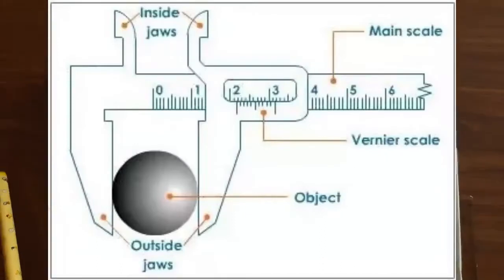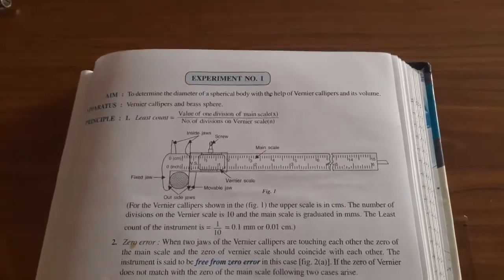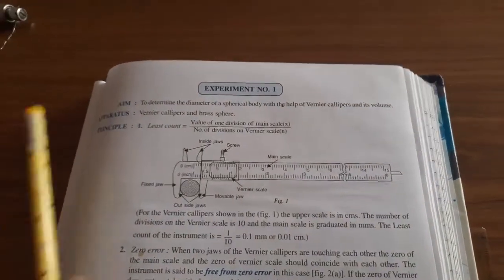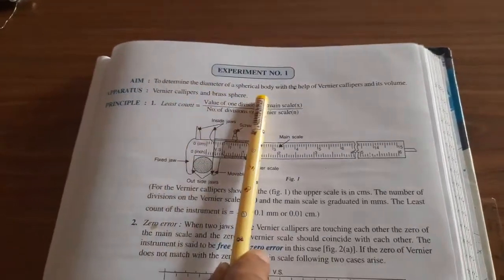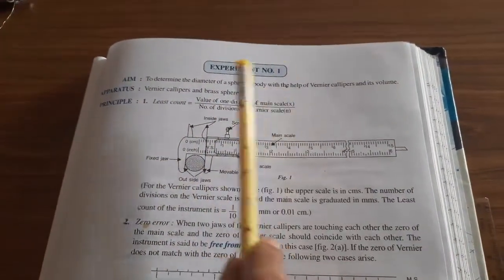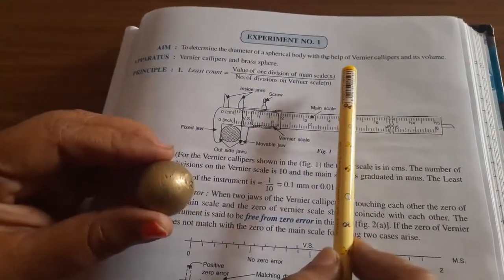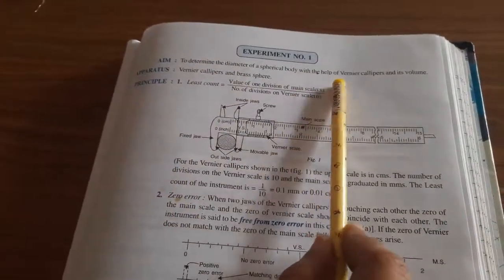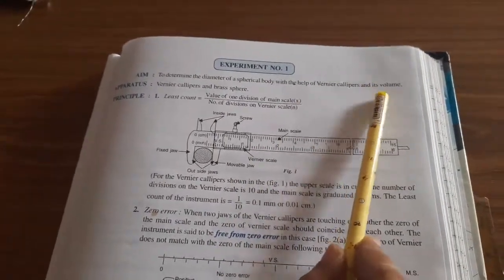Class 11 Physics practical To determine the diameter of a spherical body with the help of vernier c